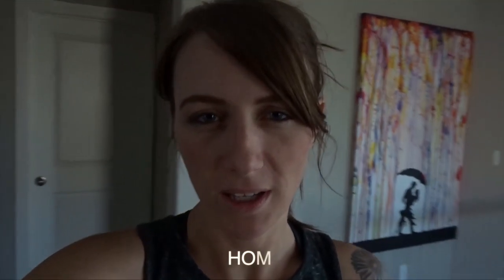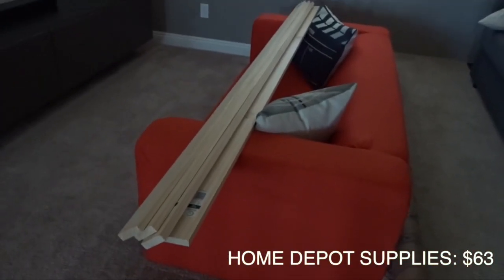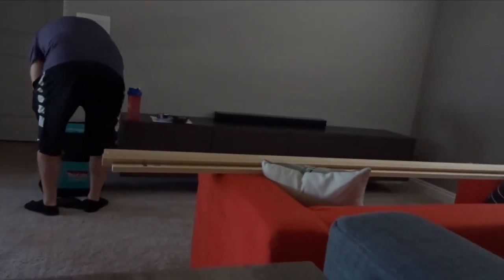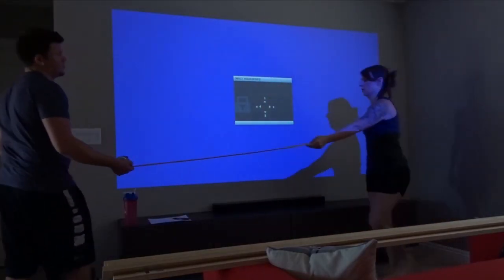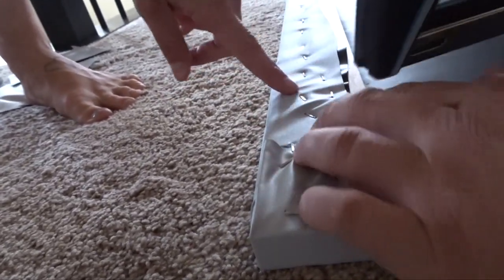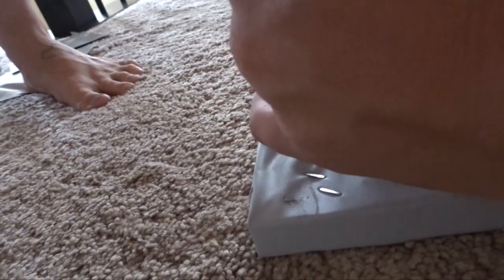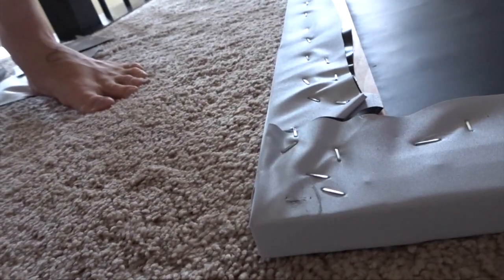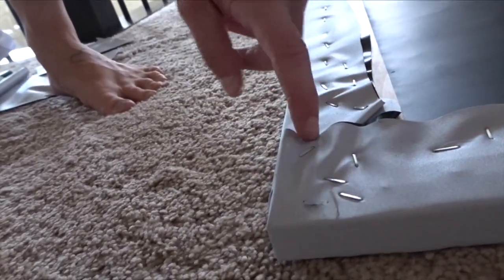120" DIY PROJECTOR SCREEN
We've been working on turning our loft into a theater room. One of the last steps was setting up the projector screen. We thought this would be an easy enough task we could do it ourselves.

We were right. It was only a few hours, and cost us less than half of the price of buying a pre-made screen.

The material we used is great, even with the light in our room.